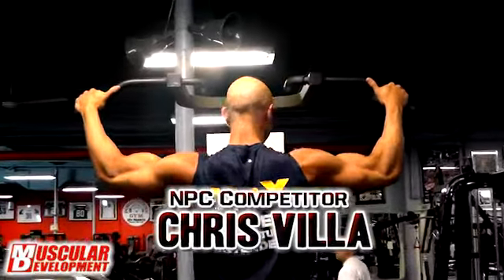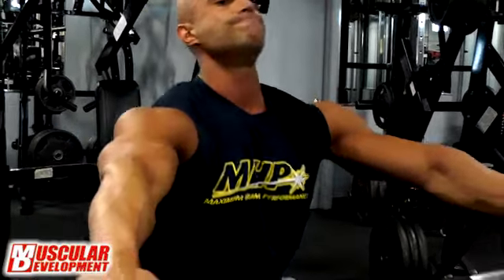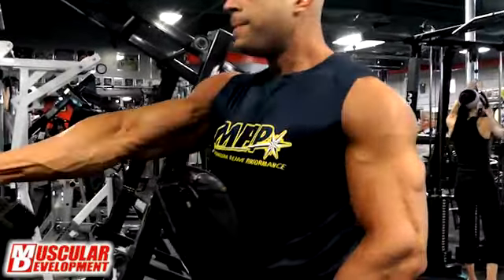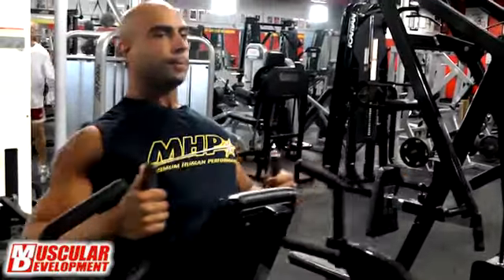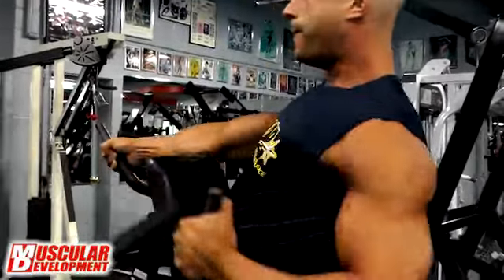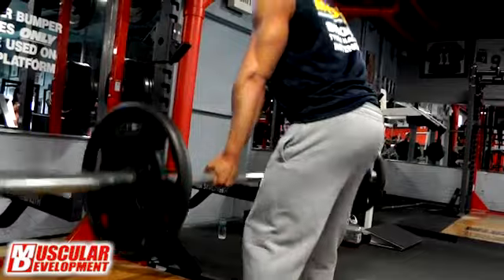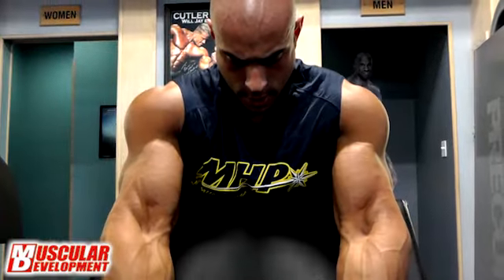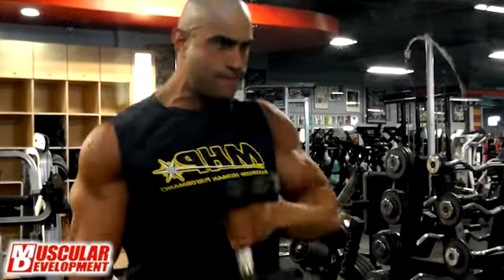Chris Villa Men's Physique Division Back & Arms Training Workout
Chris Villa, NPC MPD competitor, trains back and arms at Steve Weinberger & Bev Francis's Powerhouse Gym in NY, aka The East Coast Mecca.